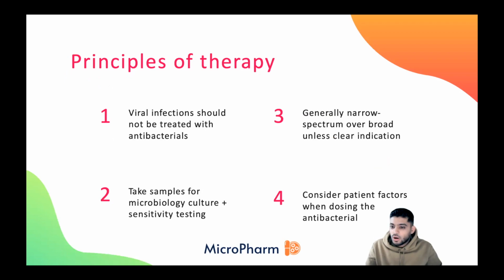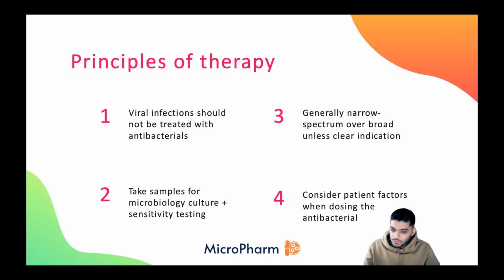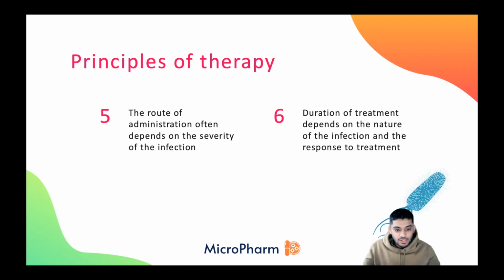Principles of Therapy | Infection Chapter | GPhC Registration Assessment MicroPharm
This video is a component of the infection crash course available